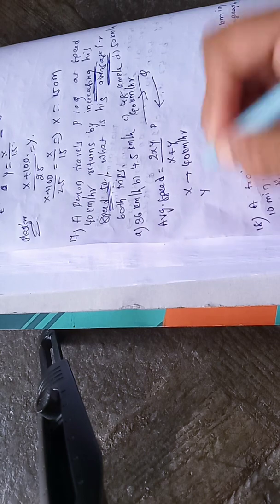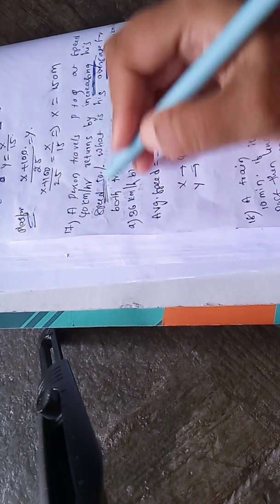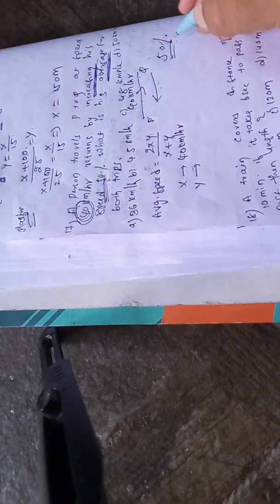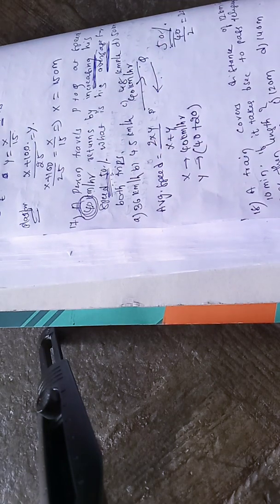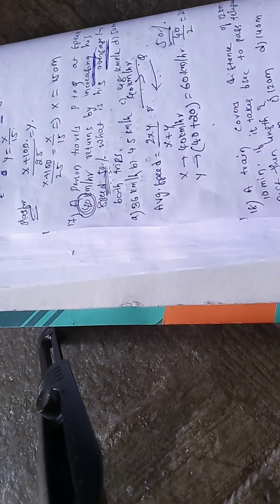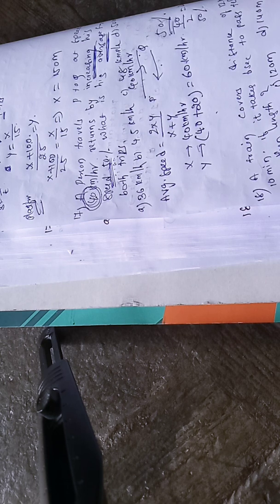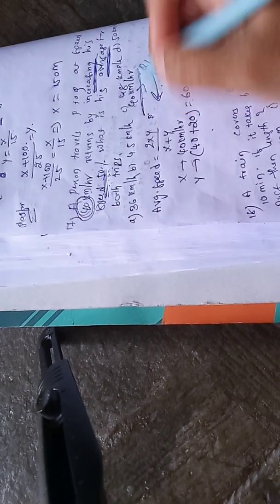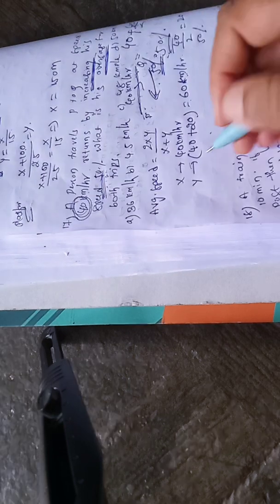TIME AND DISTANCE..part 4....sccl tsset ...bankjobs2022 ..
1) A train speed pass a pole in 15 sec, platform 100m long in 25sec. find length.
2) a person travels p to q at speed 40km/h returns by increasing his speed by 50% calculate avg speed
3) a train covers distance of 12kmin 10min if it takes 6 sec to pass telegram pole then length
4) two trains travels 36km/h, 45km/h. a man sitting in slower train passes faster train in 8 sec calculate length of faster train
5) a train crosses platform in 60sec at speed of 45km/h time taken by train to cross electric pole

sccl net rrb tsset competitiveexams ugcnet bank exams ... useful for all competitive exams clerical exams